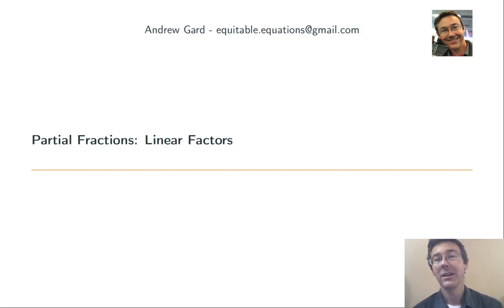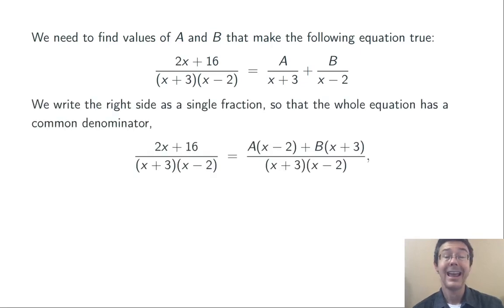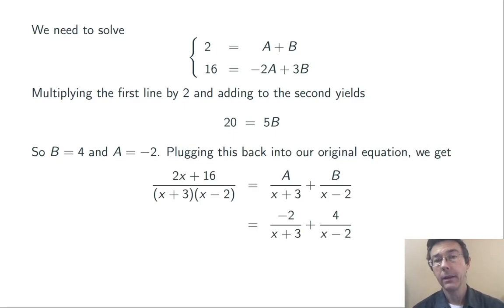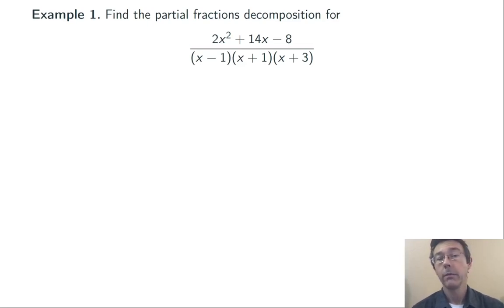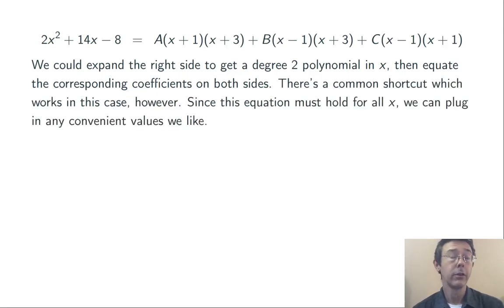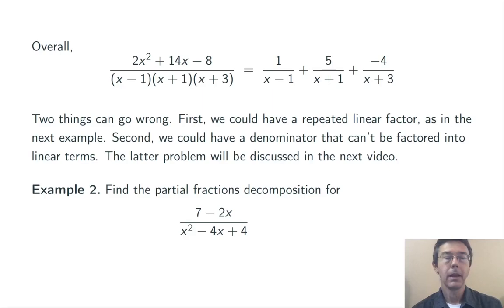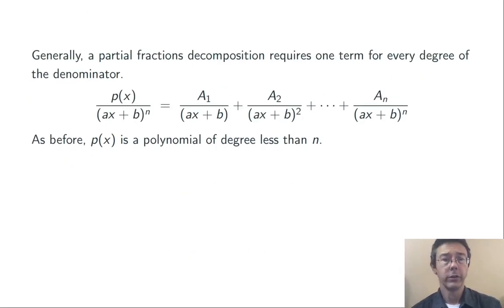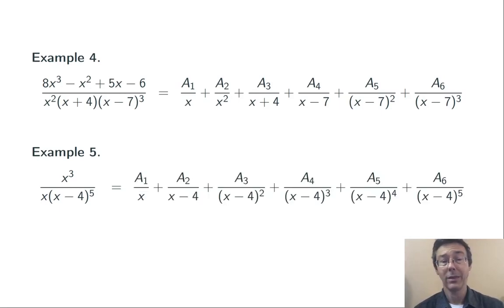Partial Fractions: Linear Factors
An introduction to partial fractions, covering the case where the denominator factors into a product of linear terms. We work through five full examples, discussing two different algebraic methods for handling the equations that result.